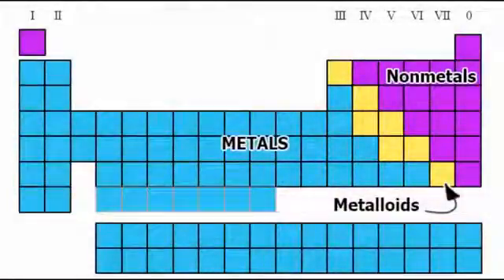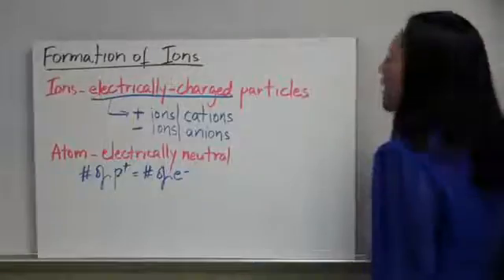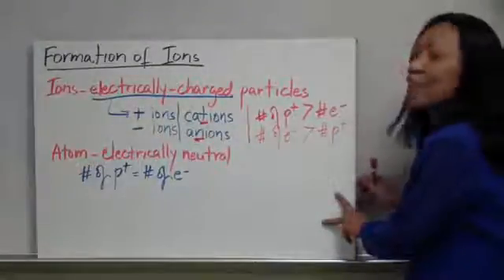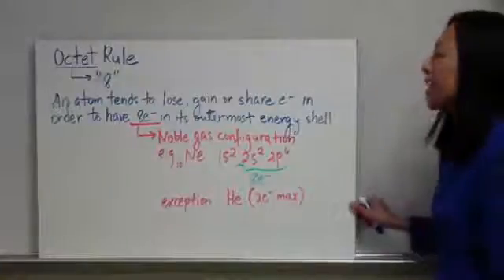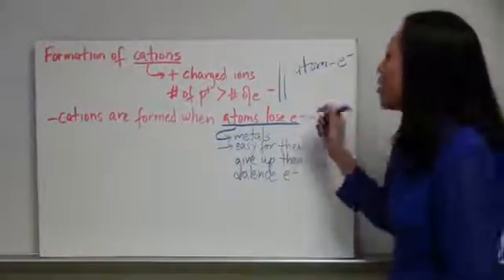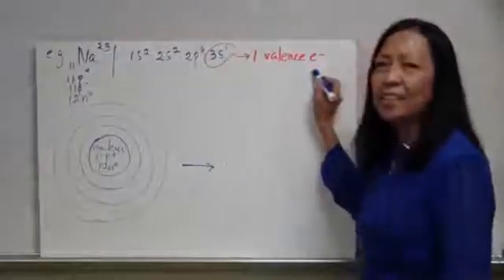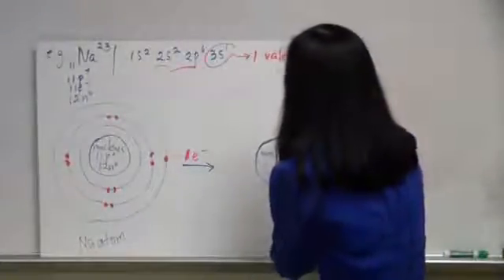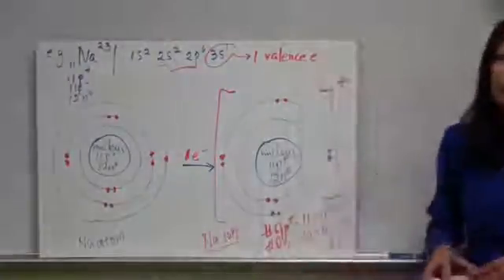Intro to Formation of Ions and Formation of Cations